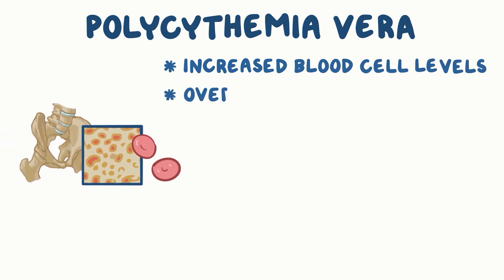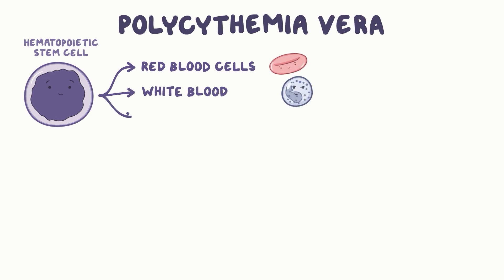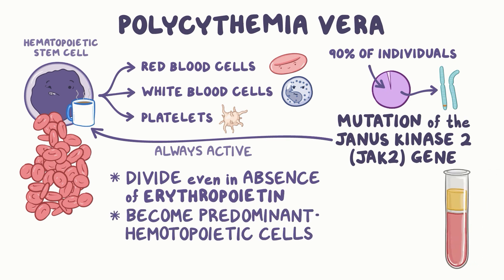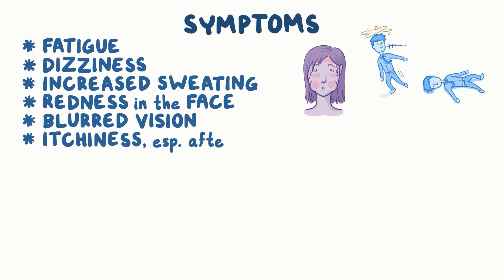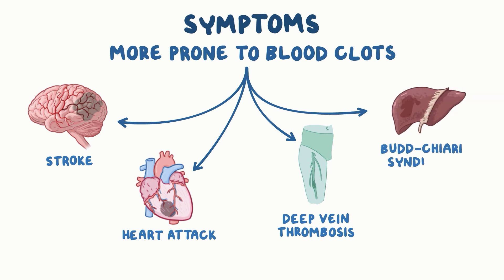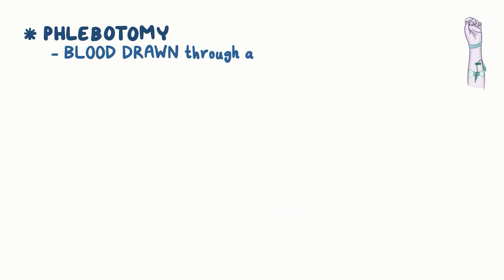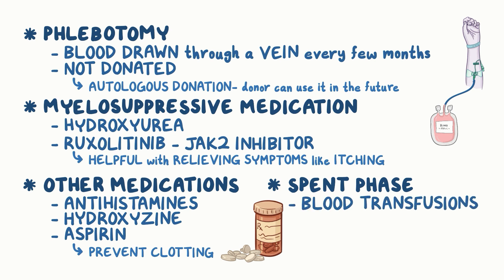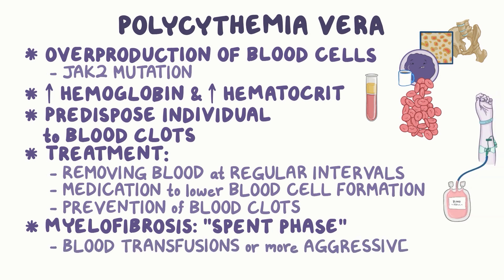Polycythemia Vera: Causes, Symptoms & JAK2 Mutation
Polycythemia vera is a rare disorder that causes overproduction of red blood cells, white blood cells, and platelets in the bone marrow, leading to thickened blood and potential complications like blood clots. This video explores the causes, symptoms, and the role of the JAK2 mutation in this chronic condition.